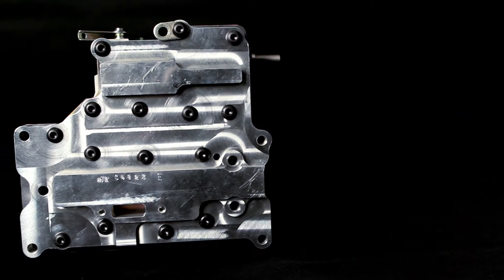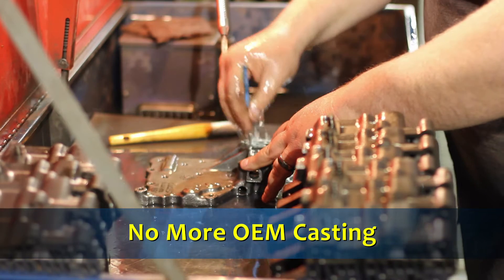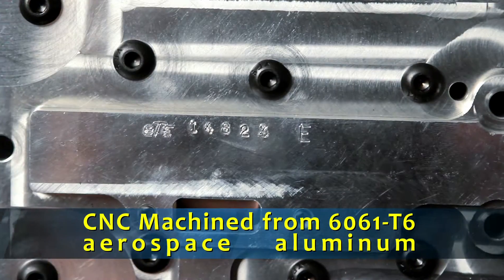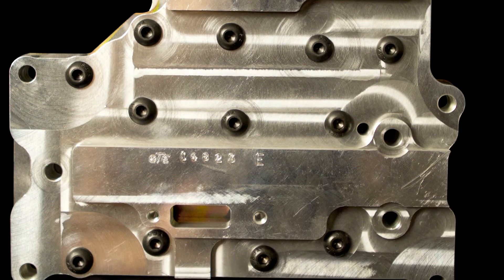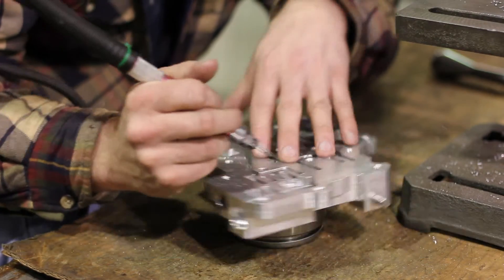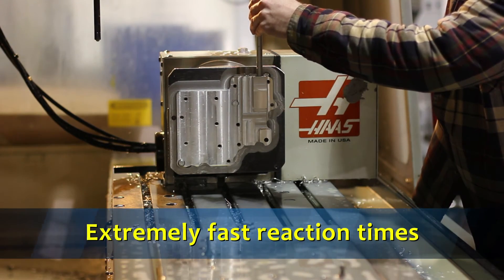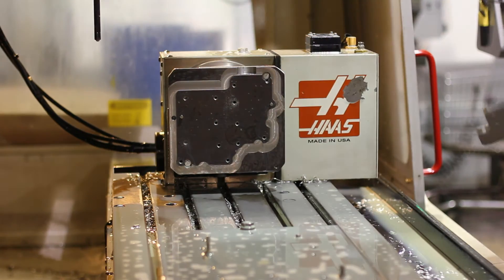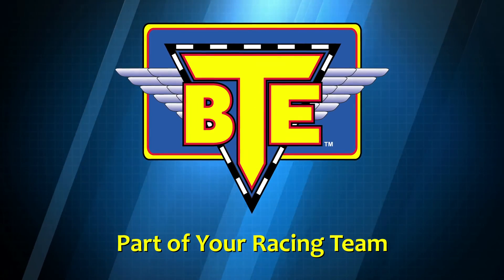BTE billet aluminum powerglide transbrake valve body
See some of the features and manufacturing process of our new billet aluminum powerglide transbrake valve body.